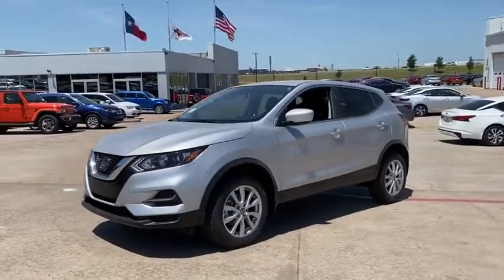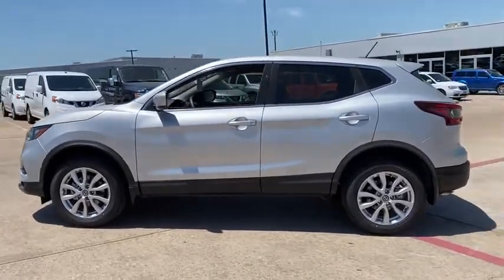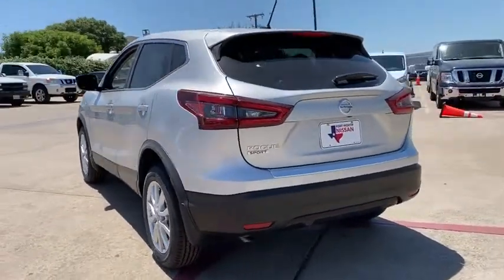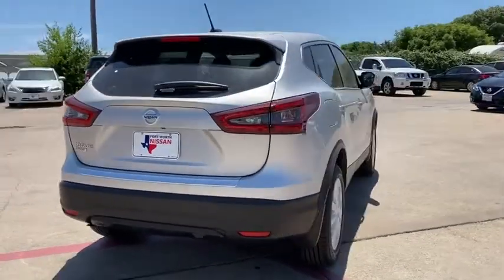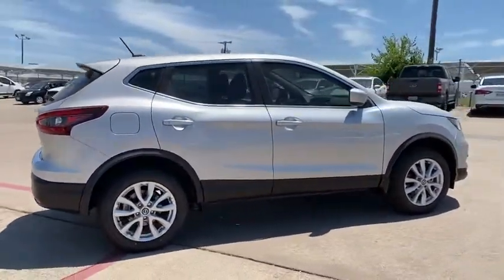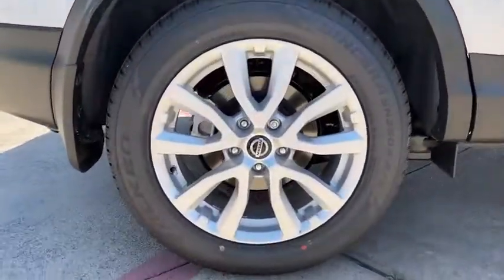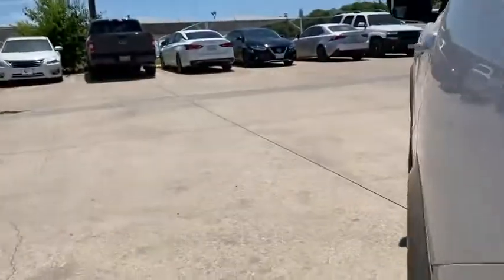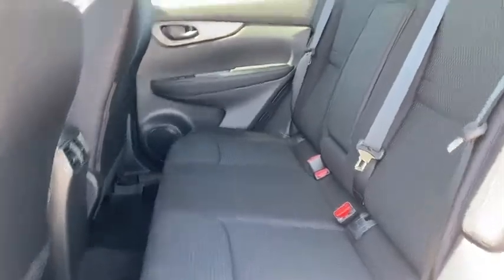2020 Nissan Rogue Sport Weatherford, Fort Worth, Granbury, Saginaw, Dallas, TX LW263868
Brilliant Silver Metallic New 2020 Nissan Rogue Sport available in Fort Worth, Texas at Fort Worth Nissan. Servicing the Weatherford, Granbury, Saginaw, Dallas, TX area.
2020 Nissan Rogue Sport S - Stock#: LW263868 - VIN#: JN1BJ1CV9LW263868

3451 West Loop 820 S

Brilliant Silver Metallic 2020 Nissan Rogue Sport S FWD CVT with Xtronic 2.0L DOHCbrbr25/32 City/Highway MPG